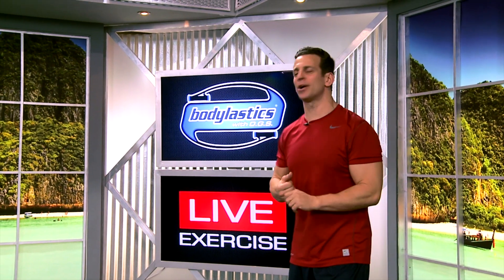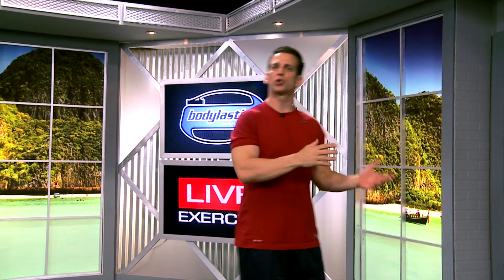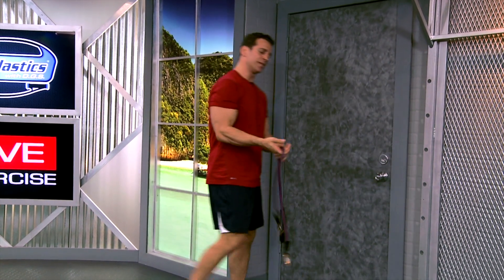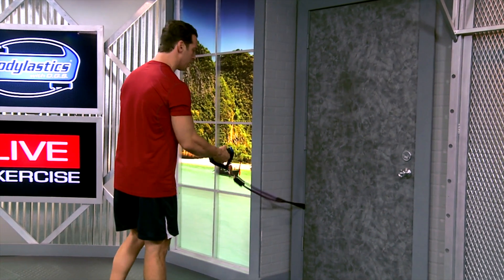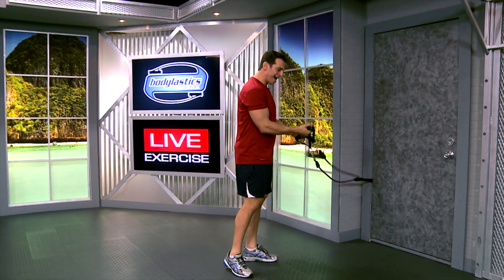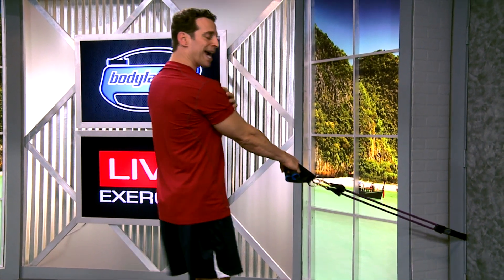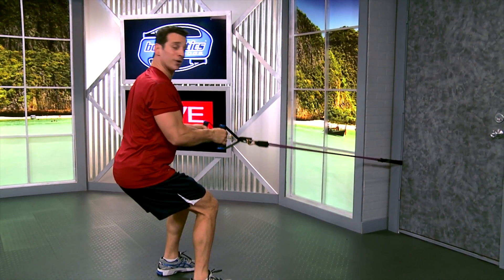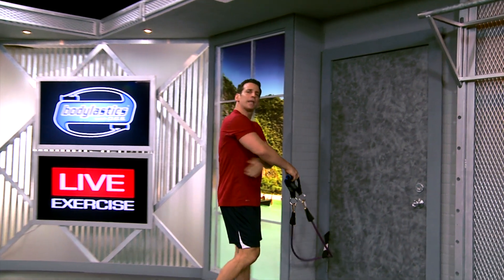Squatted Back Row with Resistance Bands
Learn how to do Squatted Back Row with resistance bands

You can use any Resistance Bands, however for every one of these workouts we will be using Bodylastics Bands. If you have a set you will know why they are 🥇Top Rated! If you don't have a set and then acquire some, you will understand very quickly why they Rock. Need a set of Bodylastics?

Hello! I’m Blake Kassel CEO of Bodylastics. I am an expert in Resistance Bands Training for Muscle Growth. Resistance Band Training has saved my life and enables me to compete with folks half my age (I was born in 1969). I'm here to help you get the most out of your Resistance Bands every single day. Why? Because consistency is KEY, And in order to be consistent- You MUST take on a Warrior type attitude!!!

And tap that BELL 🛎 to be notified when other awesome videos are released!